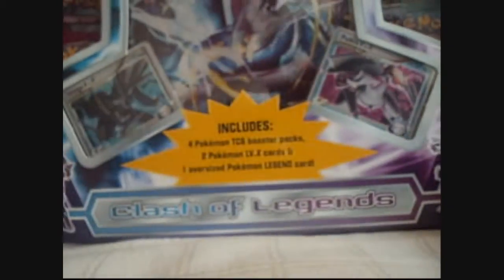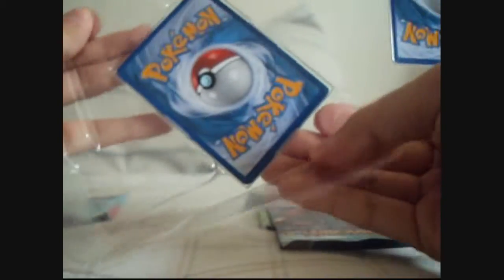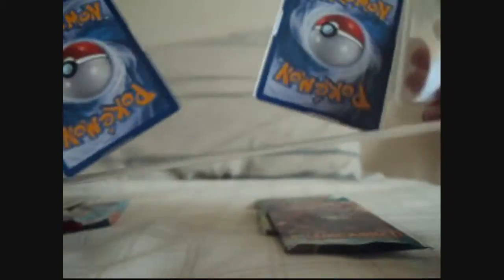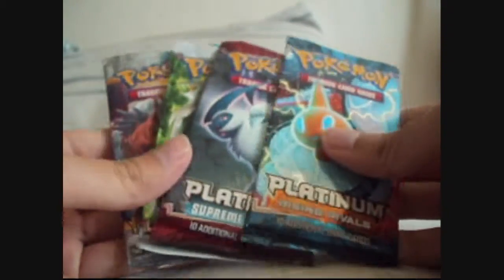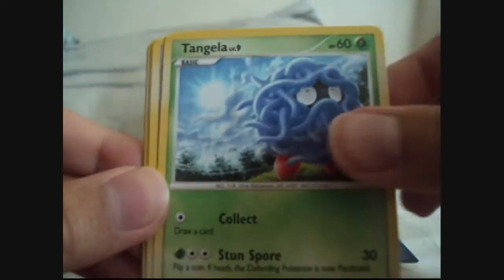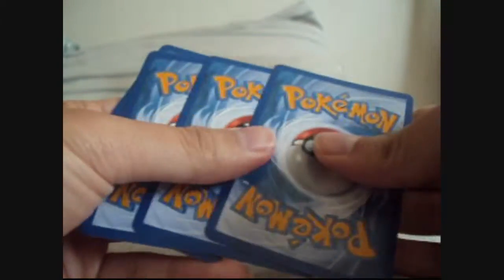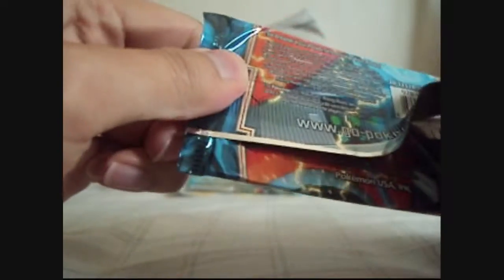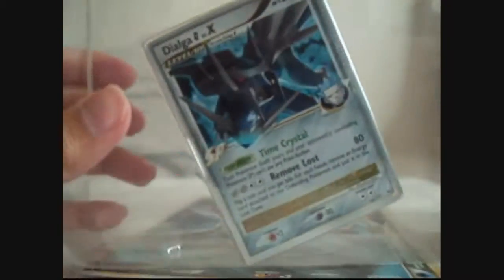Opening a Clash of Legends (Palkia & Dialga)